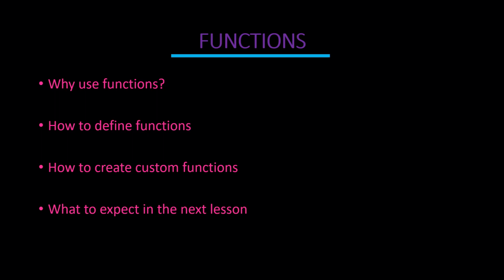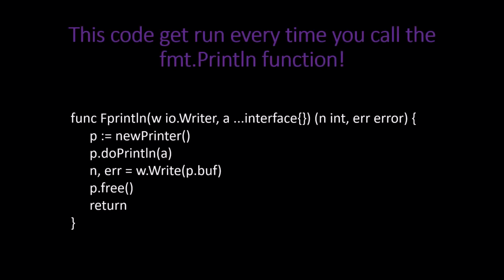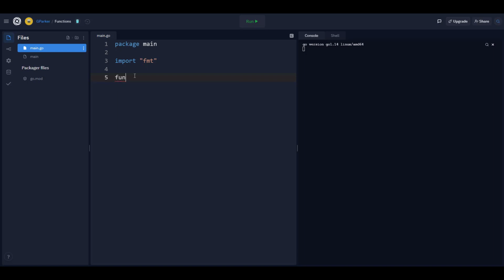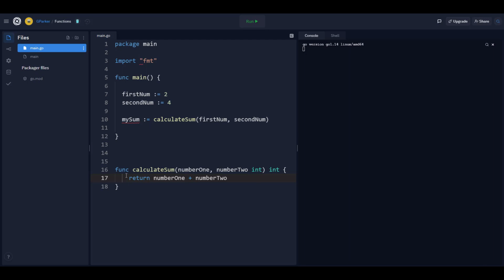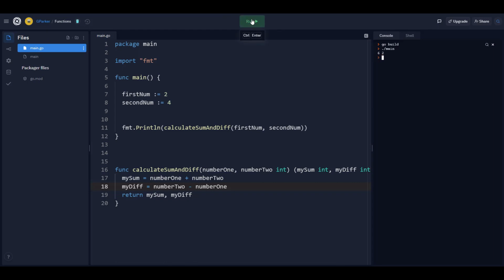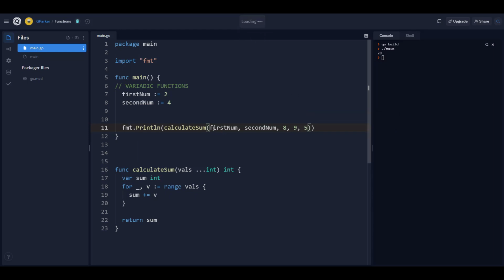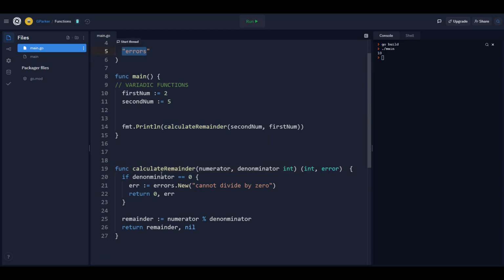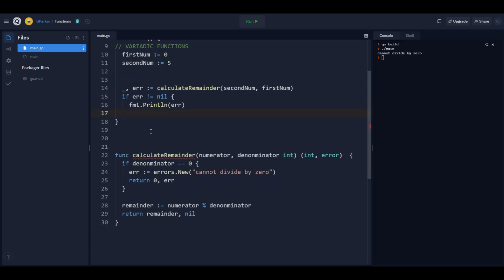Go Tutorial #7 - Functions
Go Tutorial - Functions (Golang Introduction)

In this tutorial I discuss the purpose of Golang functions, how to create custom functions and I discuss some of the features that make Go functions different from functions in other programming languages. I also provide examples of how to create Golang functions that return multiple values and functions that accept variadic parameters.

⏲TIMESTAMPS⏲
00:00 Intro
01:41 Why use functions
04:10 How to define a function
05:40 Coding examples
10:00 Multiple return values
12:13 Variadic functions
17:04 Returning the error type
19:55 Returning an unused variable